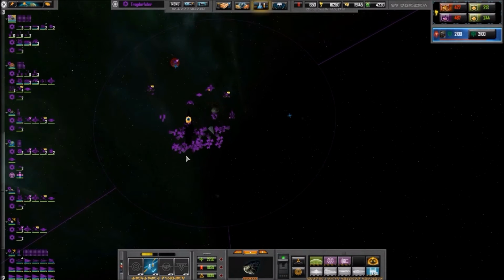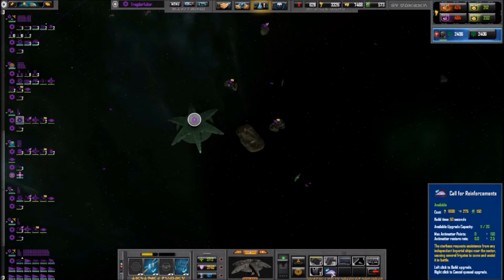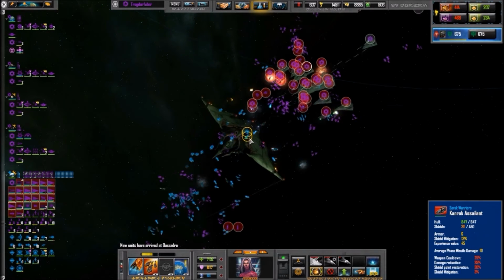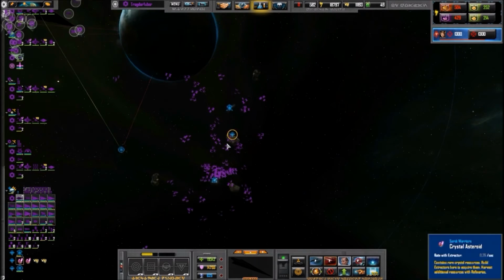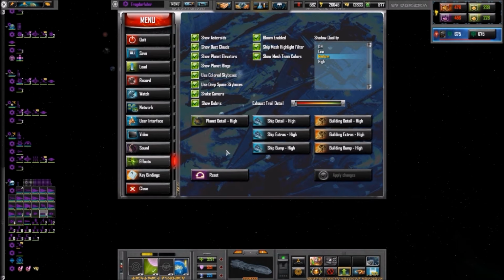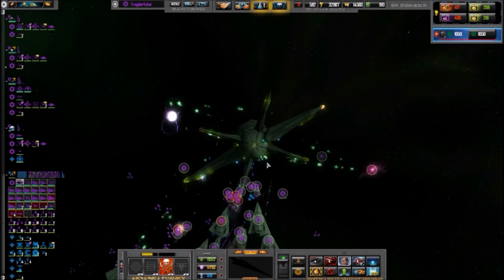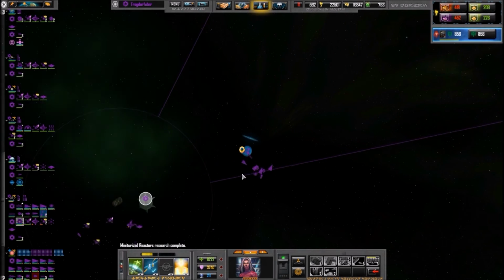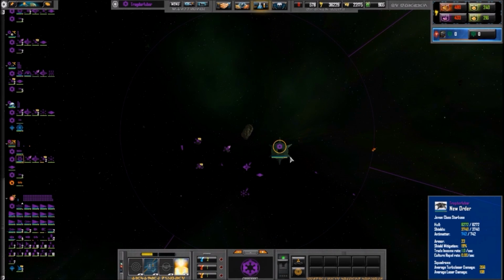SoSER Star Wars Interregnum Victory for the Warlords ep5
In this play through I am an Imperial Warlord and am using 3 mini mods expanded research, double fleet supply, and 20 slot starbase.

I hope you enjoy and since I've forgotten the last few times the mod can be found